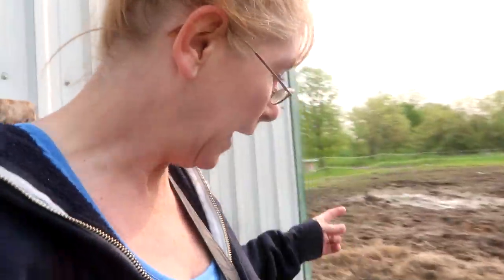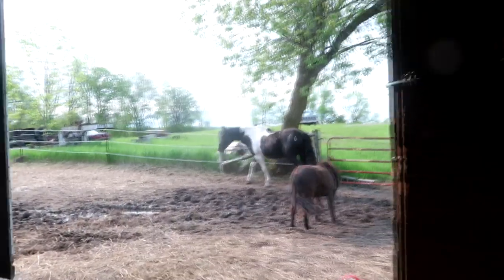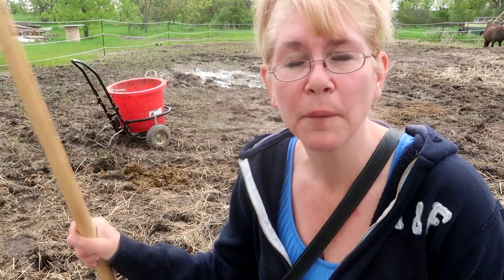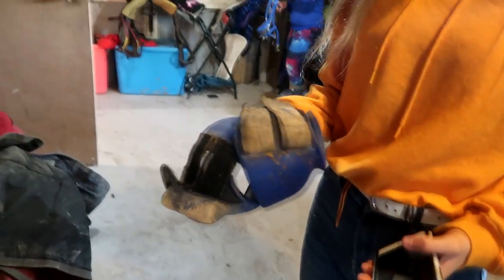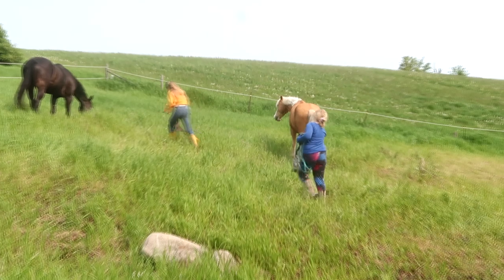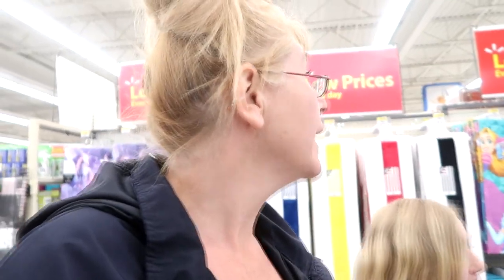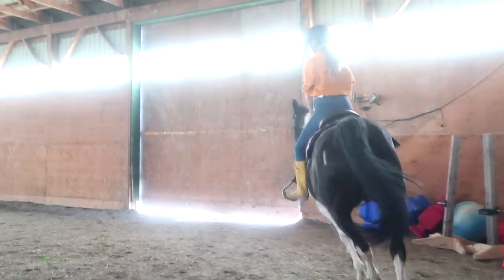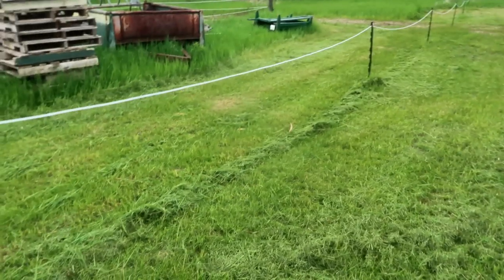TRICK RIDING STELLA Day 151 (05/31/19)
23:10 Let Me Love You - Loving Caliber

DaybyDayVlogs
110 North Front Street - A3,
Suite #213
Belleville, Ontario, K8P 0A6
Canada